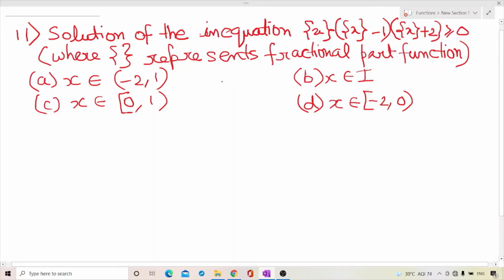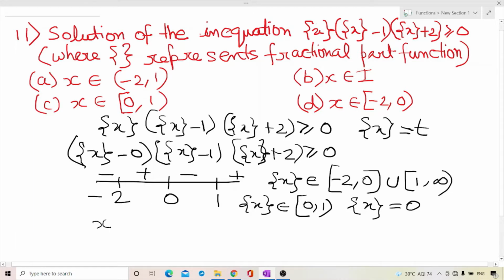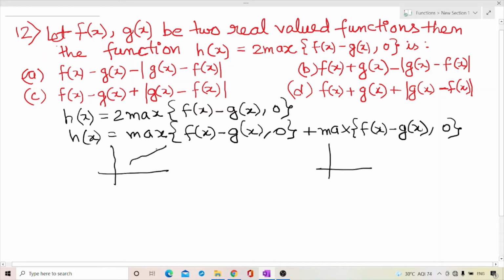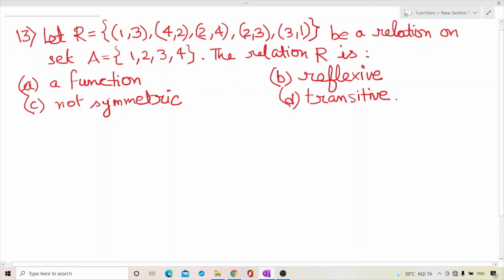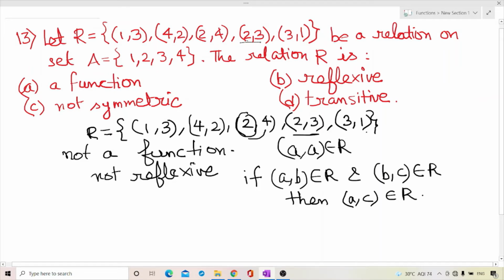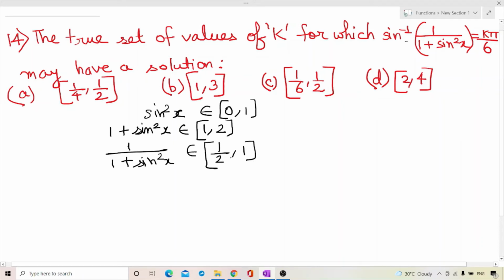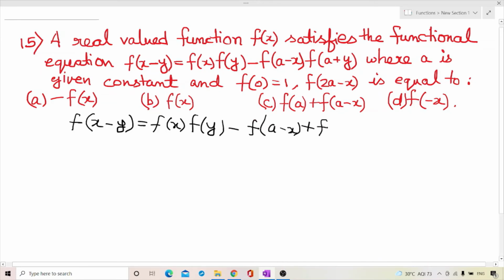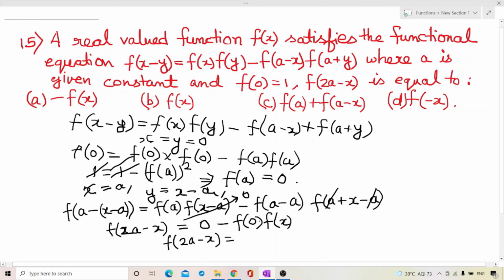Solutions of the black book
Solutions of the chapter Functions from Advanced Problems in Mathematics